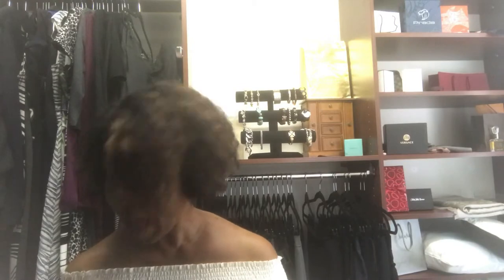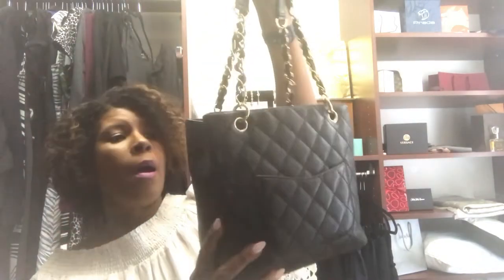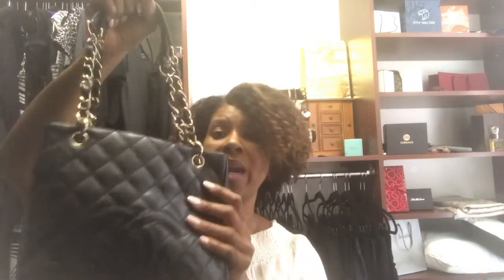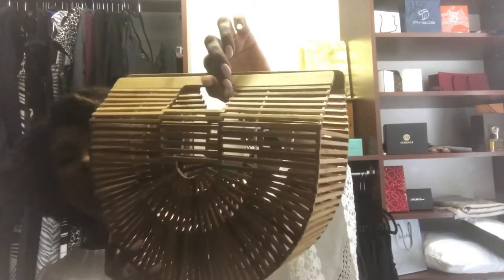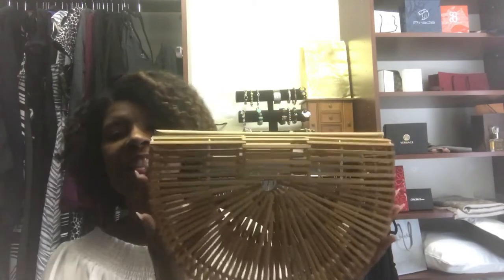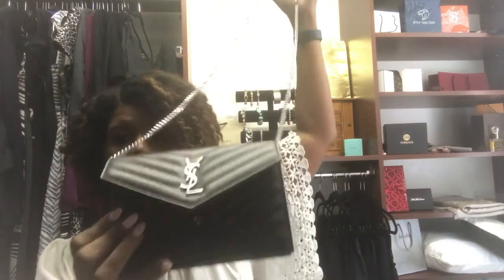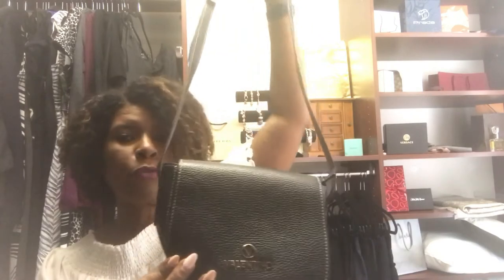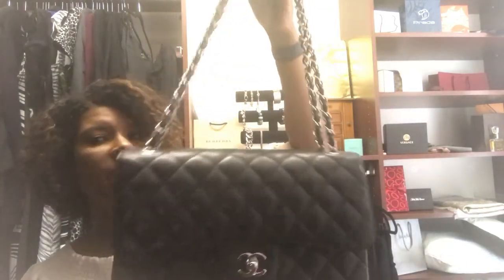A HandBag For Every Occaison Tag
I am doing the "Handbag for every occasion" tag and sharing my vintage handbag collection.